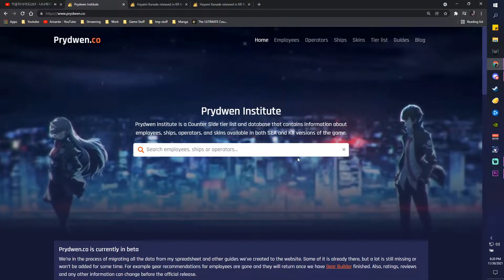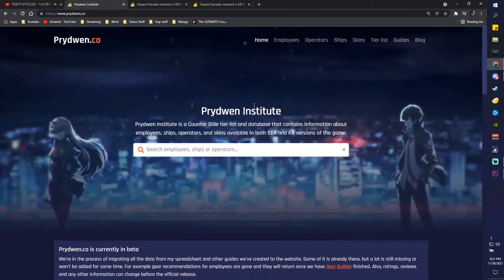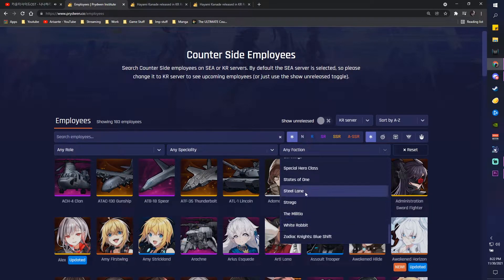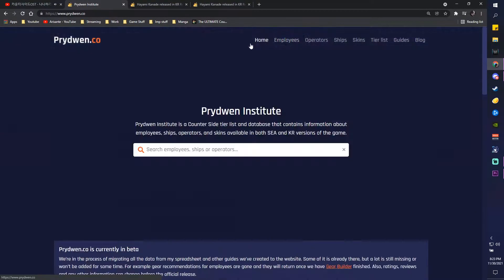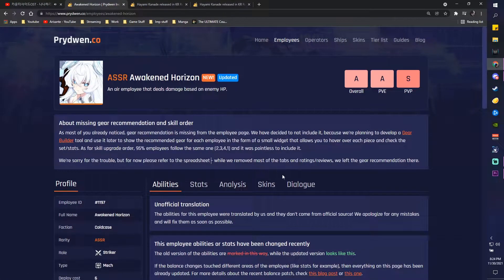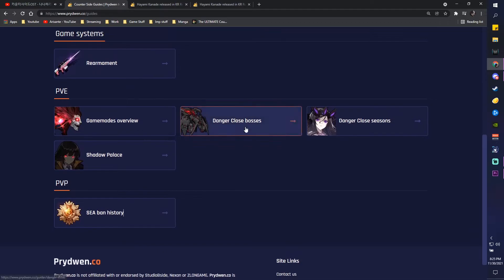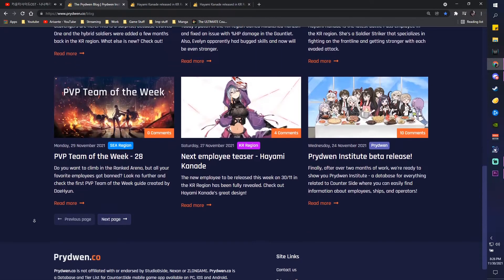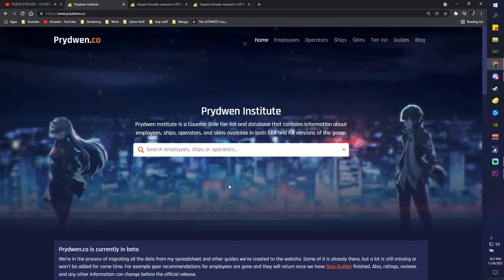[Counter:Side Informational] The Prydwen Institute Blogsite | Future and current Employee Infos!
If you guys wish to support my Gacha and Gaming Tendencies and make more quality videos with a better set up!

My Friend / Mentor Code - 902716

Hey everyone, thanks for coming by to watch the video~
If you guys have any suggestions to what video to make next or anything you guys want to know please do tell!

Thanks for the support and continue to share to tons of people! The bigger the community~ The more to interact with~ The better!